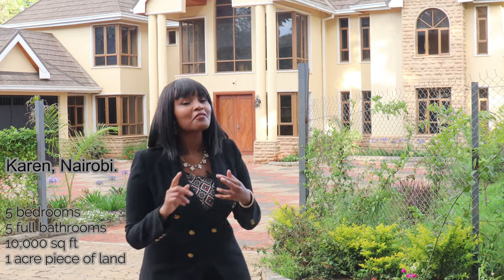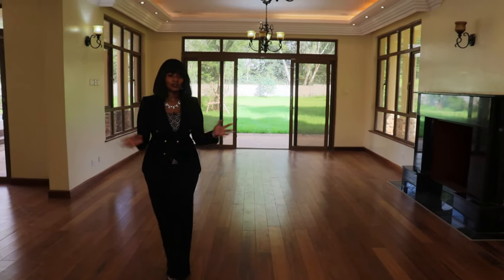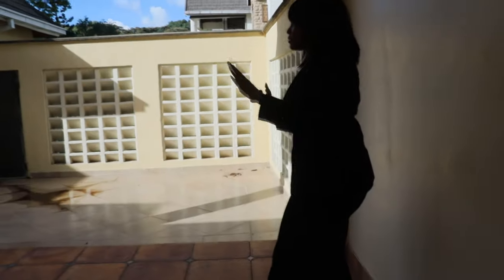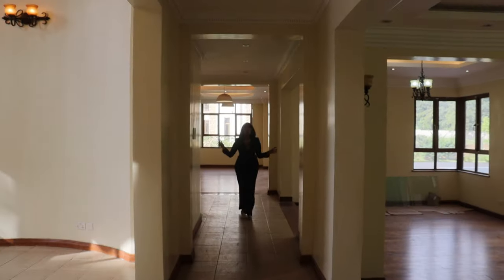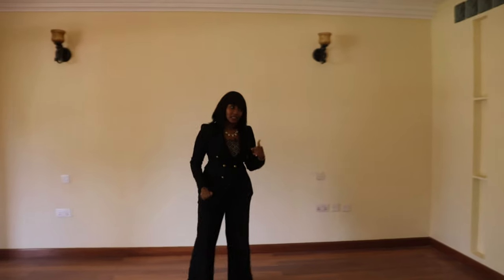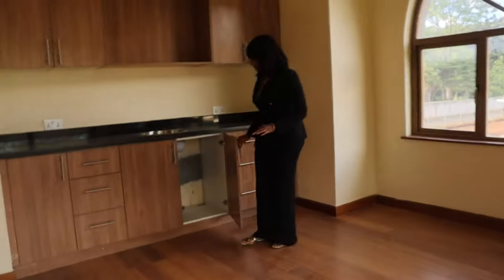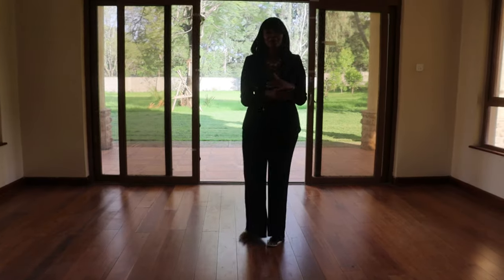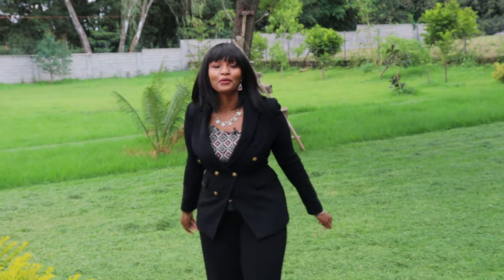WHAT KSH 160 MILLION CAN GET YOU IN NAIROBI ,KENYA/ Karen house tour /Nairobi mansion for sale.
We take you inside this magnificent townhouse in Karen.
The house is available for sale with only two units left.

Thanks.